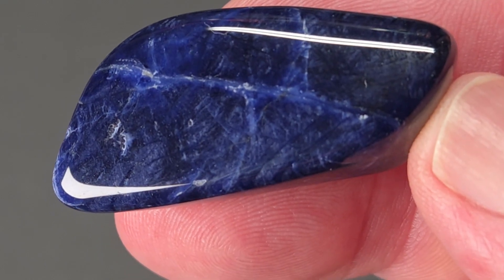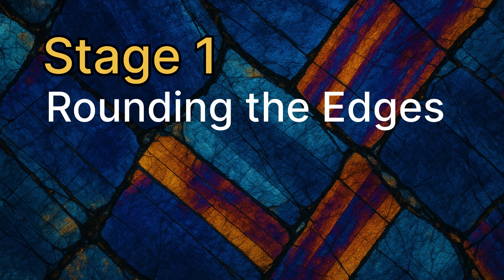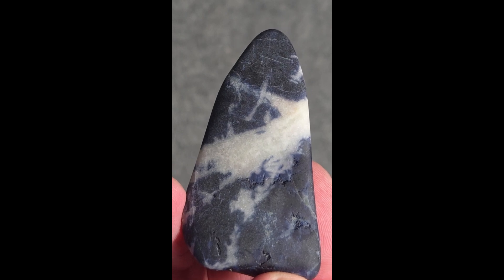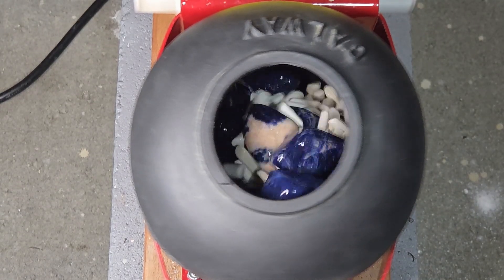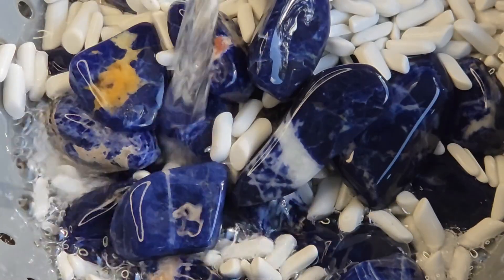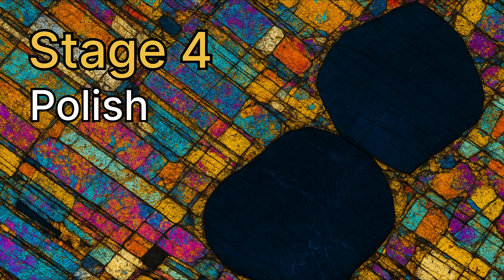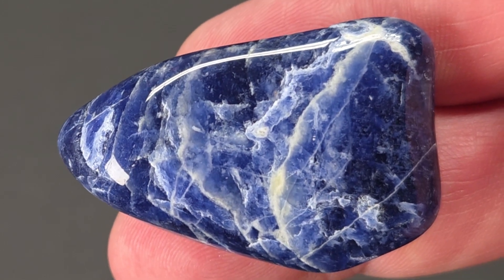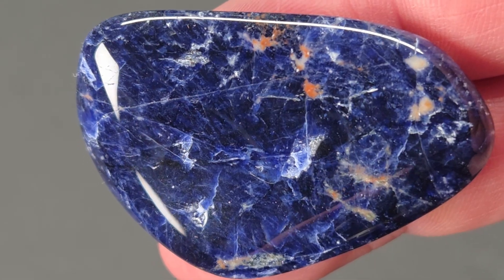Tumbling Sodalite: Step-by-Step Guide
Sodalite is a soft, fast-shaping mineral — which means the biggest challenge isn’t grinding enough, but knowing when to stop.
In this video, I take Sodalite through all four tumbling stages and show why Stage 1 should be short: after just one 7-day round, the edges are rounded, but the rock is already losing mass. Preserve size, keep the character, and move on before the stone thins out.
Stage 2 still cuts quickly, bringing the surfaces to complete rounding and smoothness, and the later stages refine Sodalite into a clean, even polish without over-shaping the rock.
If you’re learning to tumble softer minerals, this guide shows what to expect at each stage — and how to avoid the most common mistakes with Sodalite.

Rock photography and all tumbling footage filmed by me.
Additional visuals AI-generated by ChatGPT under my direction for educational use.